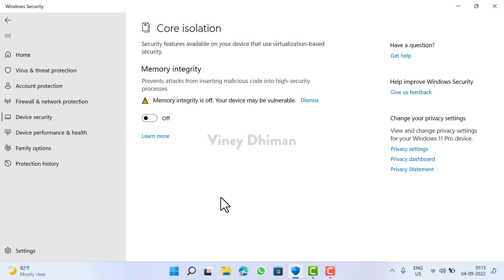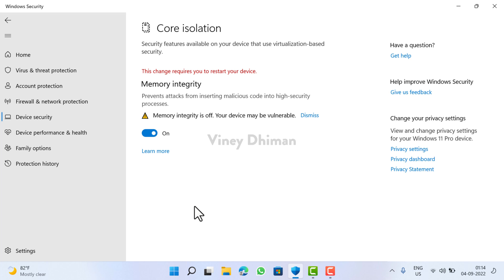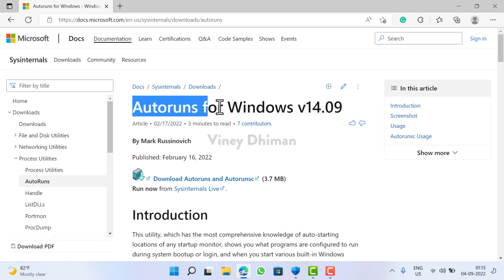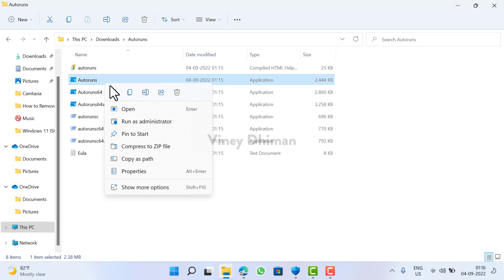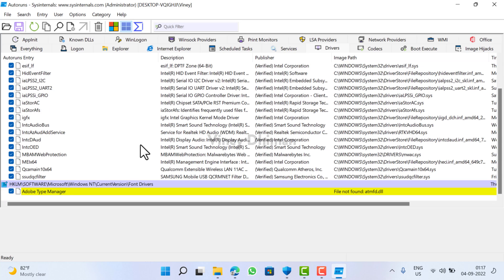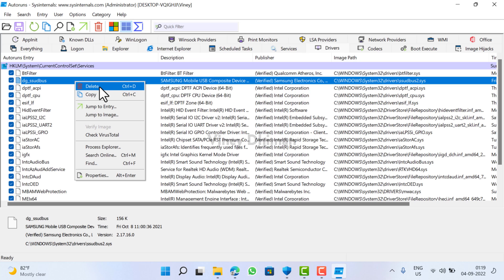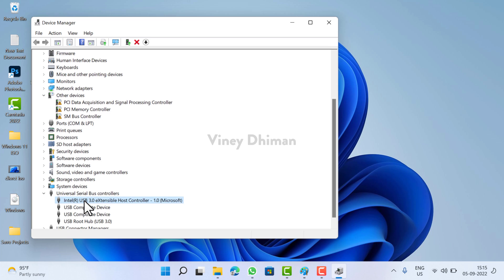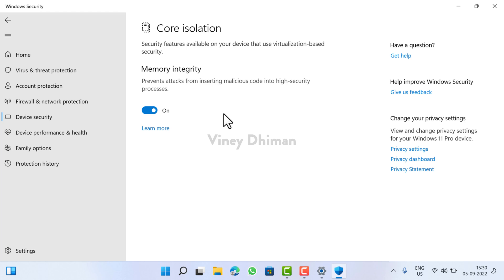Can't Turn On Memory Integrity in Windows 11 Due to Incompatible Drivers (Fix)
In this video, you will learn how to fix the following issues:

1. Unable to turn on Core isolation memory integrity issue in Windows 11/10  2. Core isolation memory integrity incompatible drivers issue in Windows 11/10

Why do incompatible drivers prevent using Memory integrity?

Easy way to troubleshot the issue, if you find a solution in video tough.

Open File Explorer, then navigate to C:\Windows\System32\drivers

Here, locate the driver that's listed under the incompatible driver section in the Security app. Let's say zamguard64.sys.

Right-click on that and then select rename it to something like 'zamguard64.old.sys' or zamguard64.bak.sys.

After that, restart your computer, which will stop that driver from loading and turn on Memory Integrity in Windows 11

If you want, you can now delete these drivers as well.

Make sure to download the latest version of drivers from manufacturer websites for the best experience.